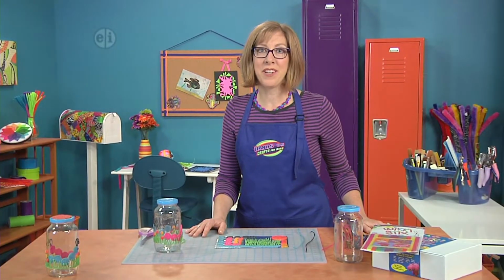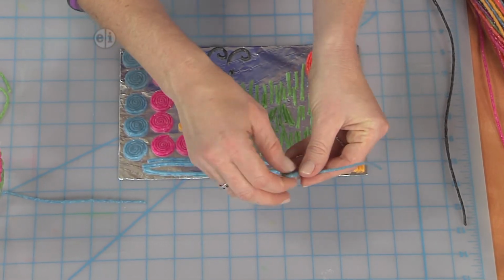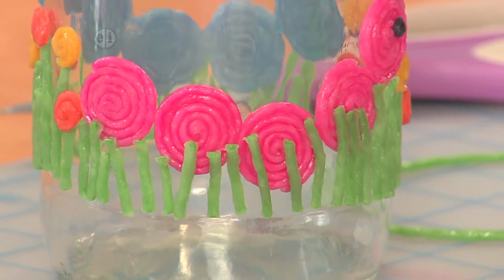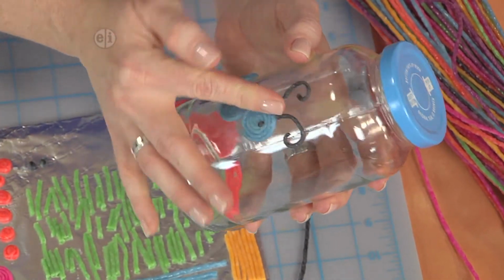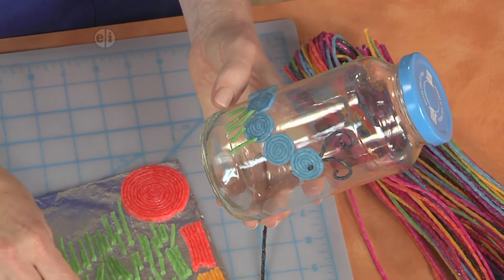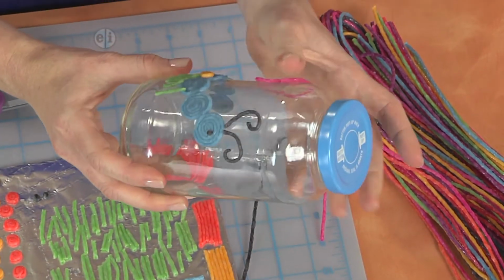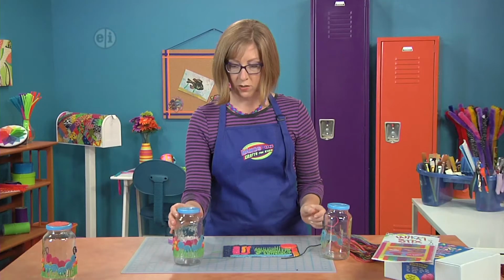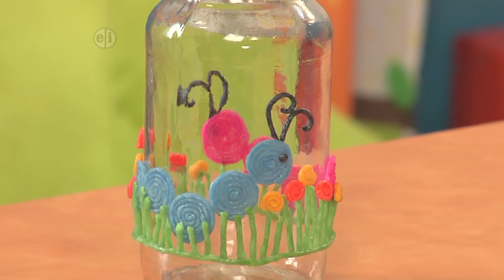Decorate a lightening bug jar on Hands On Crafts for Kids with Katie Hacker (1708-4)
Katie Hacker shows how to decorate a lightening bug jar to study some nighttime friends. Join Jenny Barnett Rohrs, Katie Hacker and Franz Spohn for more great ideas for fun family crafts. Let’s Bond Together-Creativity Begins at Home with Hand On Crafts for Kids!